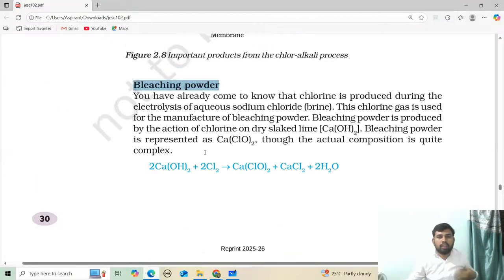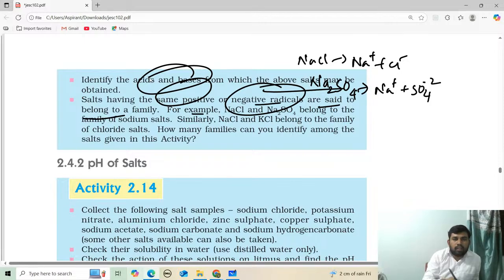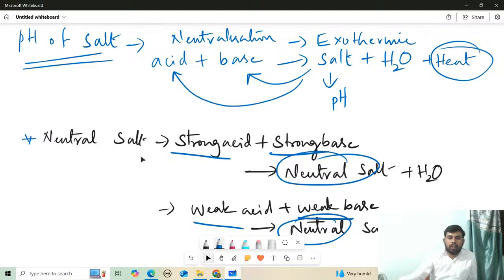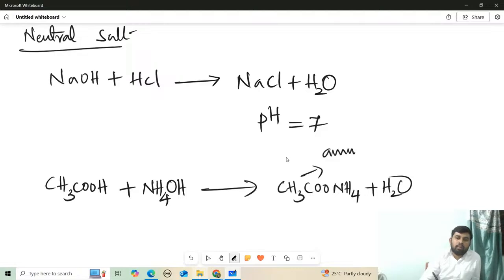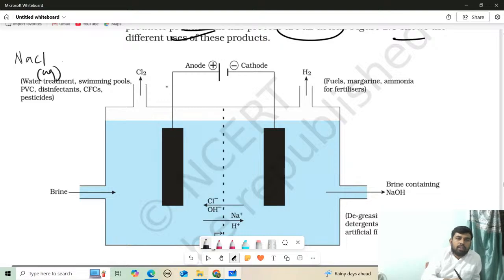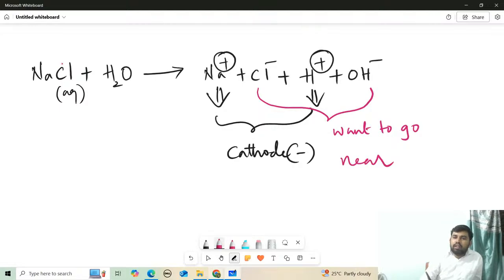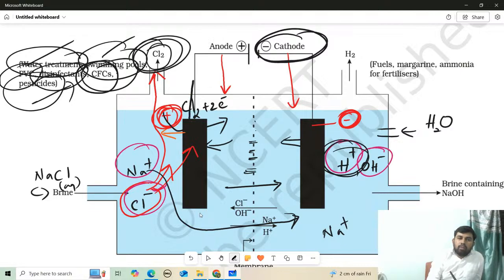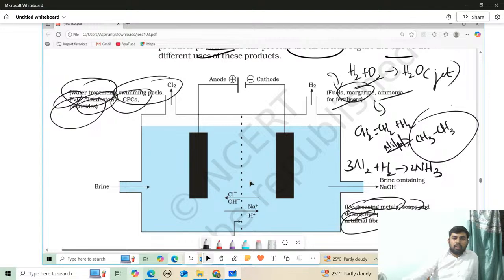MORE ABOUT SALTS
Family of Salts, pH of Salts, Chemicals from Common Salt, Sodium hydroide